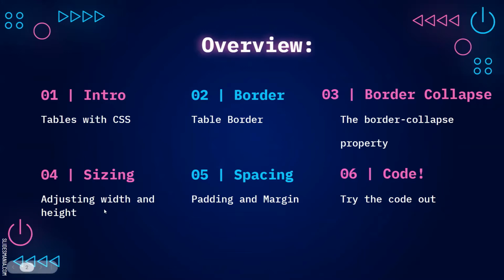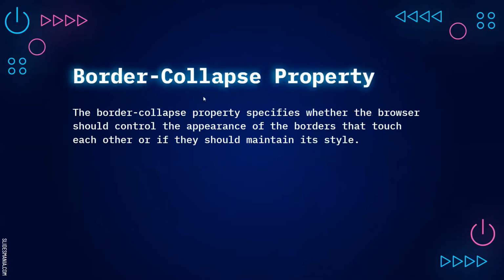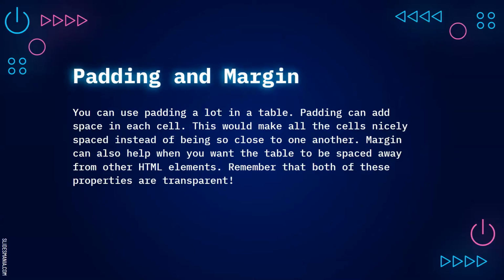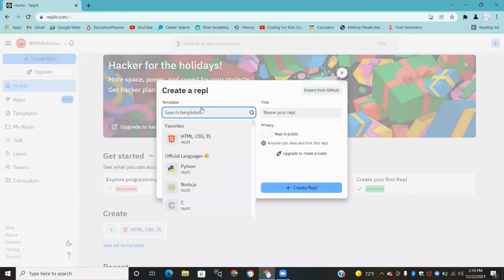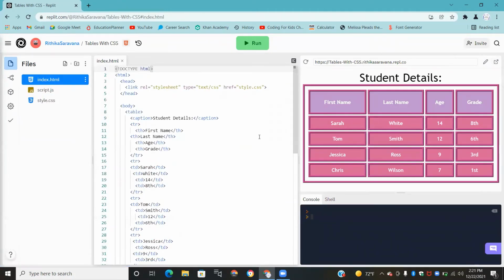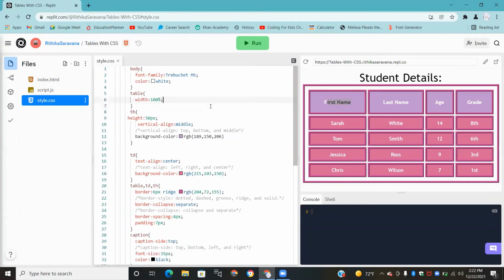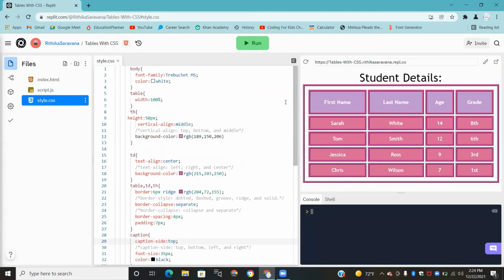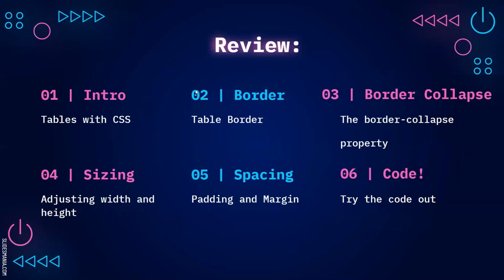Decorating Tables With CSS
Hey Coders! In this video I will be showing you all the properties in which you can use to decorate your HTML tables. I did all the coding in Replit today but you can use this same code in other coding platforms.